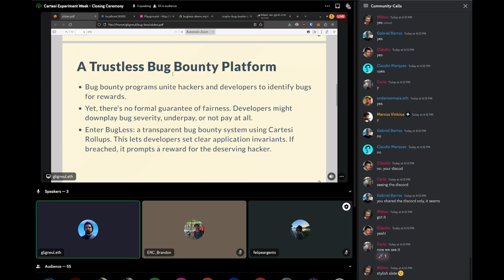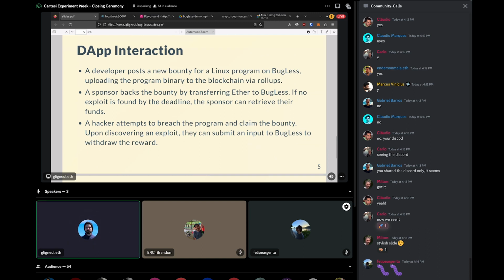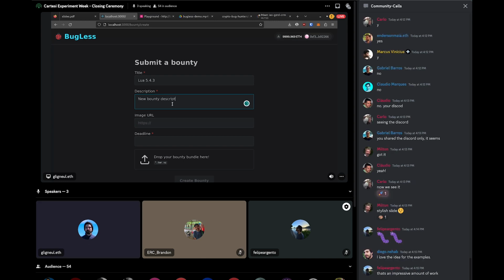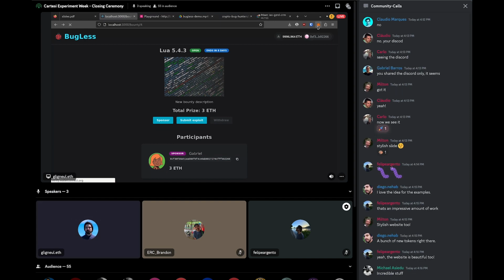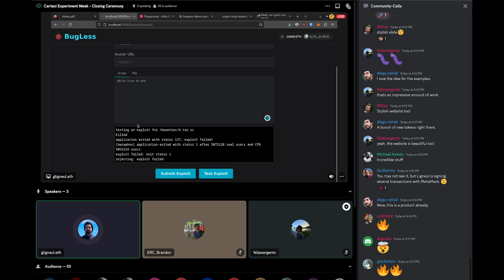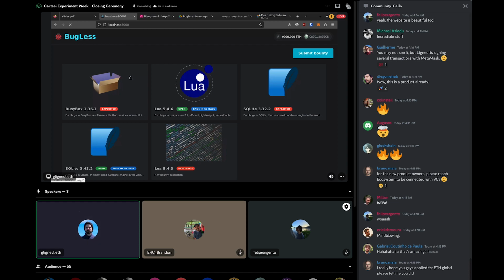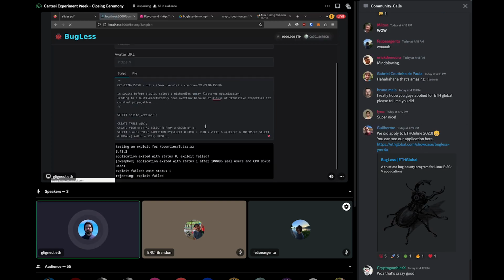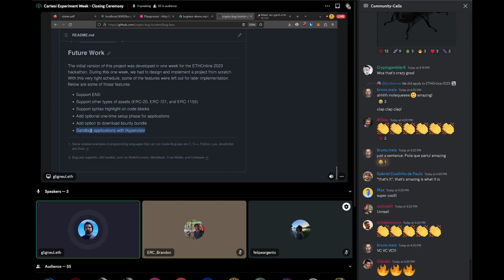Cartesi Experiment week - BugLess